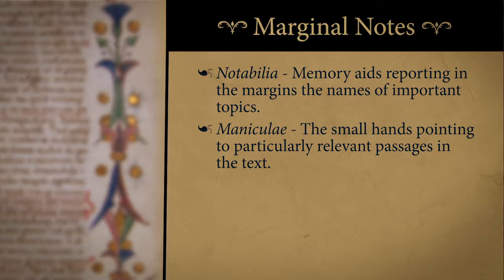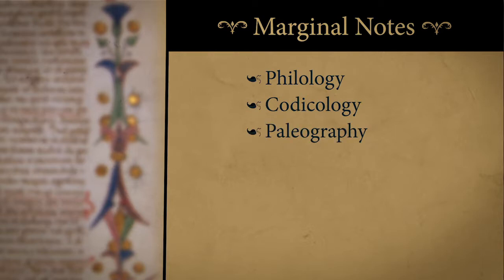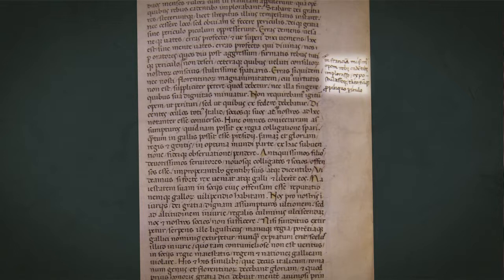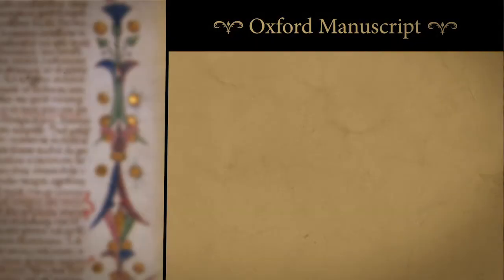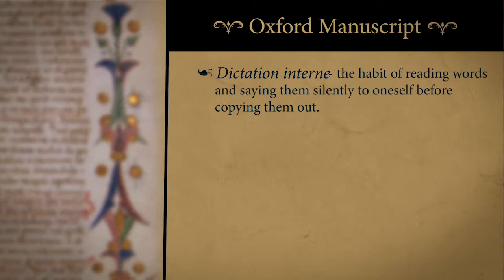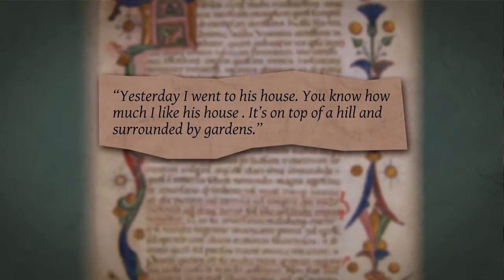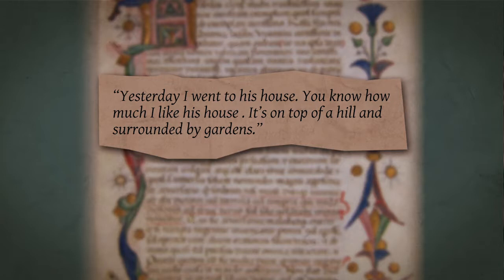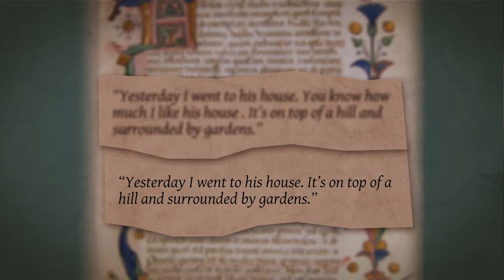Marginal Notes and Their Importance